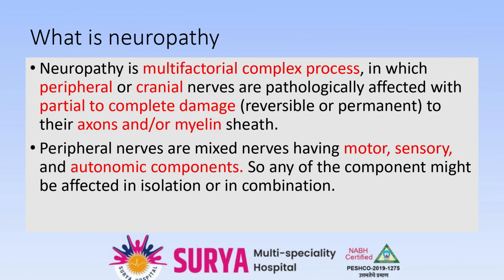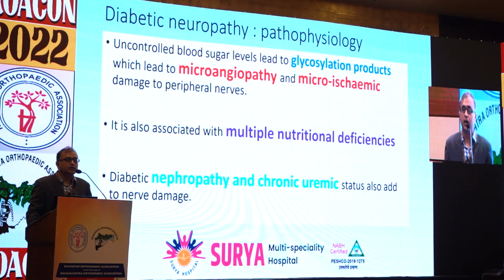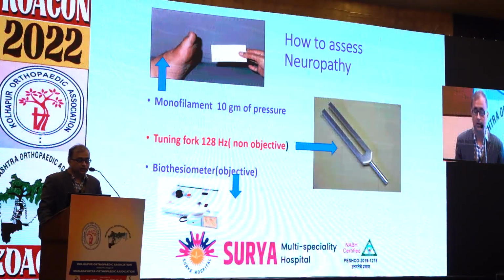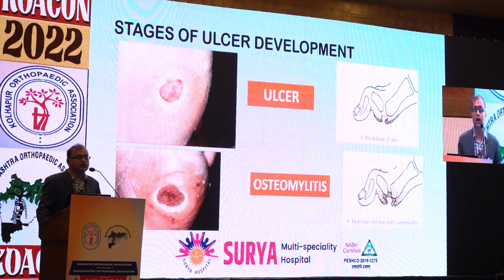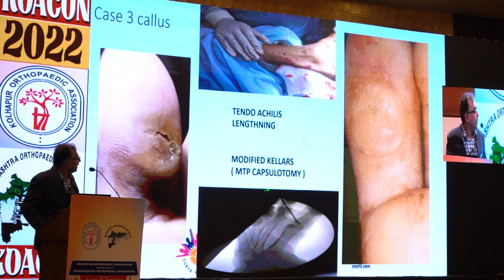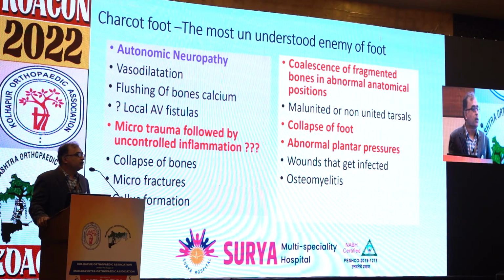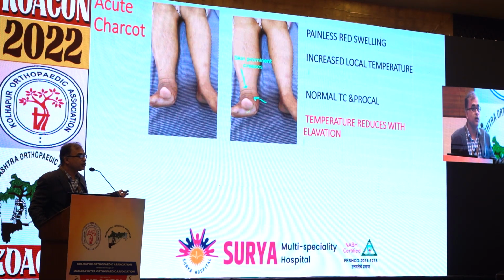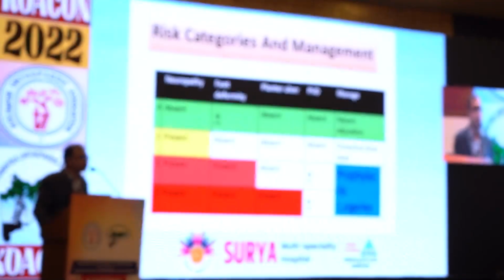How Diabetic foot can be cured l Surya Multi-speciality hospital suryaMultispeciality l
Get to know all about Diabetes and diabetic foot from our expert doctors.. Clear all your queries  and live your healthy life
Surya Multi-speciality Hospital,
Konda Oal Chowk,1460 Subhash road, lakshmipuri, Kolhapur
location :
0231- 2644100